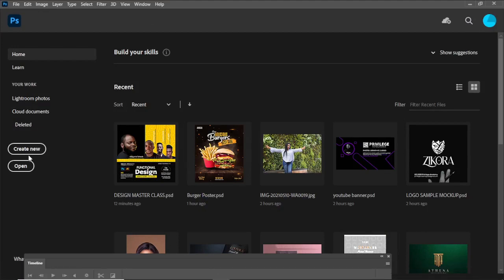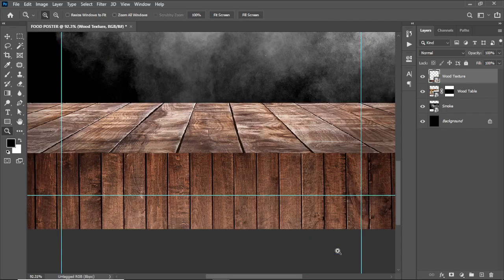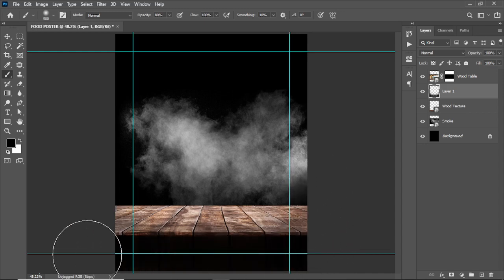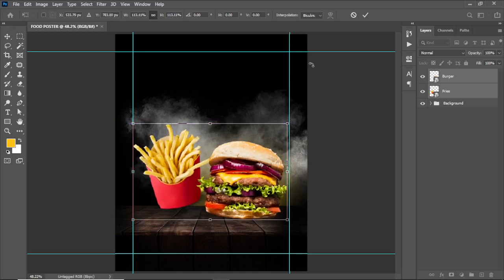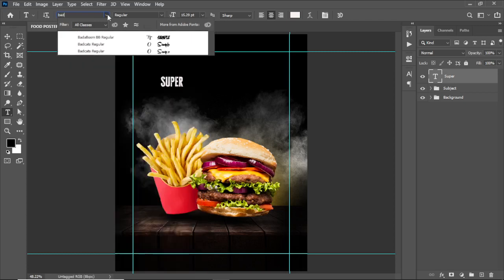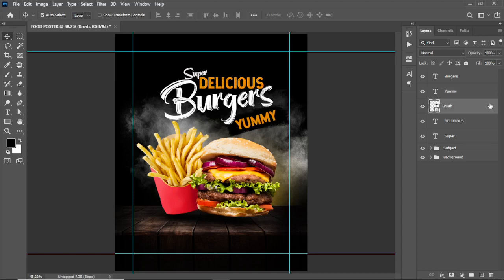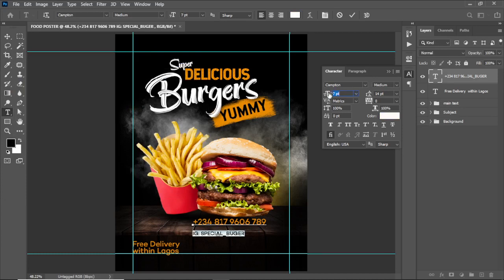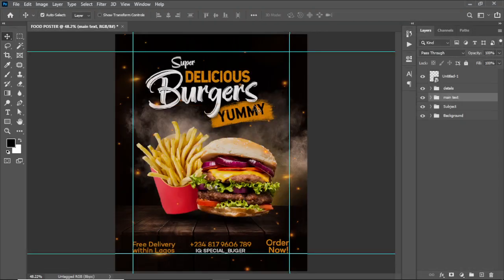How to create a food poster like a pro in photoshop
This video tutorial explains what to consider when creating a food poster for the common mass and how to implement it. The video explains a better way of creating interesting depth and how to make your design real.